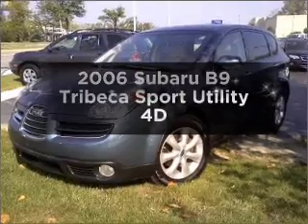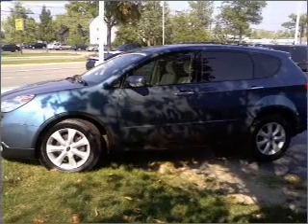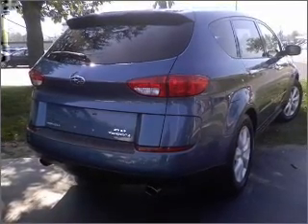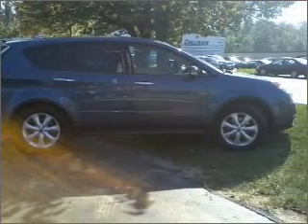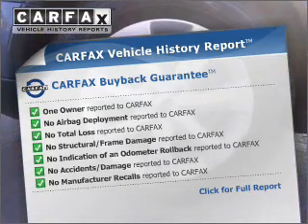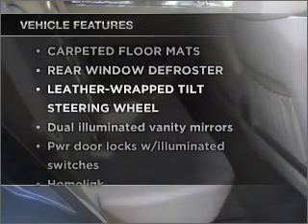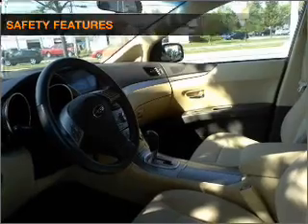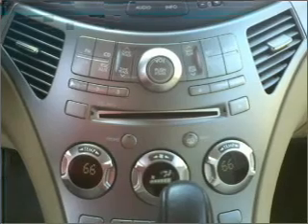2006 Subaru B9 Tribeca - Amherst NY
Year: 2006
Make: Subaru
Model: B9 Tribeca
Trim: Sport Utility 4D
Engine: h6 3.0 liter
Transmission:
Color: Blue
Mileage: 36432
Address:
1135 Millersport Hwy